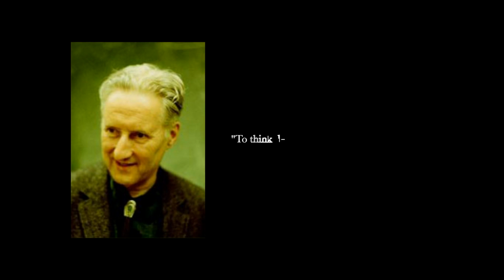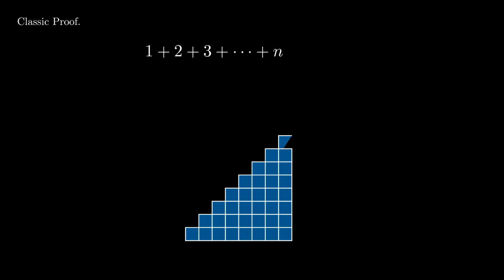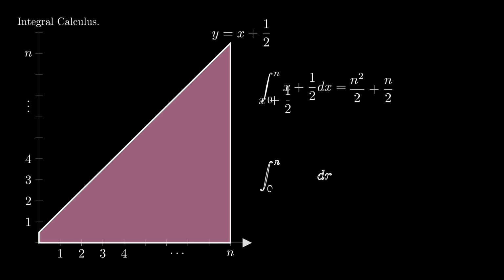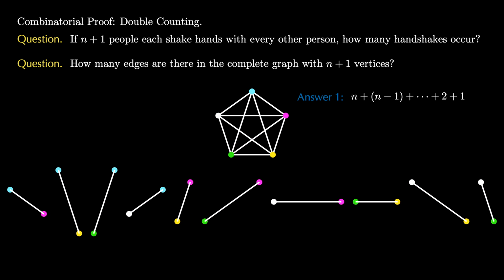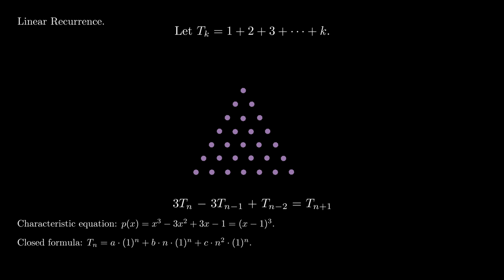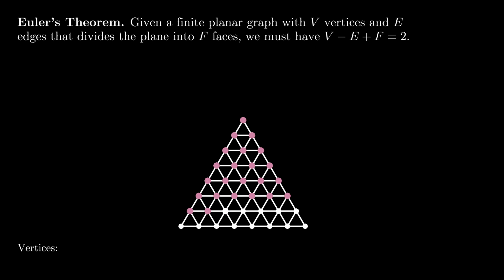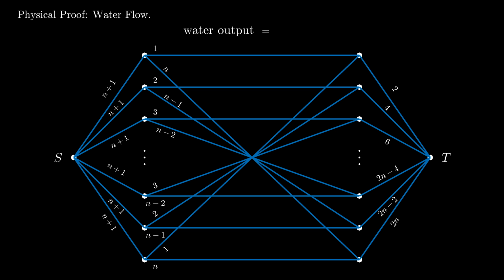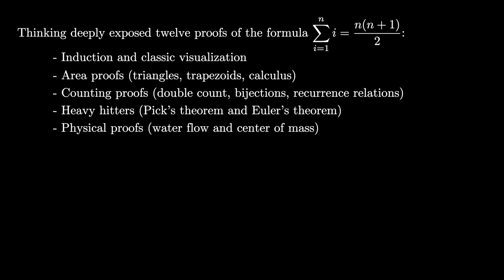A Dozen Proofs: Sum of Integers Formula (visual proofs)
In this video, we explore the famous formula for the sum of the first n positive integers. In particular, we present twelve proofs of the sum formula using induction, area-based techniques, combinatorial techniques, physical techniques, and by using a couple of deep theorems. All of the proofs except the first are visually inspired or have a visual component.

Comment with your favorite of these twelve or let me know if you have a different favorite proof of this fact!

This video is my submission to the "Summer of Math Exposition 2" contest. The key takeaway is that we can gain exposure to many areas of mathematics by "thinking deeply of simple things" as suggested by mathematician Arnold Ross.

0:00 Introduction : Think Deeply About Simple Things
1:08 Proof by induction
2:49 Classic visual proof and "reverse and add"
4:45 Triangle area proof
5:30 Fundamental theorem of calculus proof
7:04 Trapezoid area proof
7:55 Double counting proof
9:15 Bijective proof
10:40 Linear recurrence proof
12:10 Pick's theorem proof
14:11 Euler's formula proof
16:10 Water flow diagram proof
17:49 Center of mass proof
19:19 Concluding remarks
20:38 Citations

This video is based on an expository paper written by Tom Edgar and Enrique Treviño compiling 35 proofs of the fact that 1+2+3+...+n = n(n+1)/2; the paper is linked

That paper includes many references, but here are a few more relevant sources for proofs from this video:

Ian Richards, Proof without Words: sum of integers, Mathematics Magazine (March 1984 page 104)

Joe DeMaio and Joey Tyson, Proof without words: A graph theoretic summation of the
first n integers, The College Mathematics Journal 38 (2007), no. 4, 296.

Jaime Gaspar, Proof without words: using trapezoids to compute triangular numbers,
Math. Mag. 91 (2018), no. 3, 206–207.

Tom Edgar, Proof without words: matchstick triangles, College Math. J. 47 (2016),

Tom Edgar, Proof without words: a recursion for triangular numbers and more, Math. Mag.

Loren C. Larson, A discrete look at 1 + 2 ++ n, The College Mathematics Journal 16 (1985), no. 5, 369–382

David Treeby, A moment’s thought: centers of mass and combinatorial identities, Math.
Mag. 90 (2017), no. 1, 19–25.

Another visual proof of this fact using eight triangular arrays can be found in this video